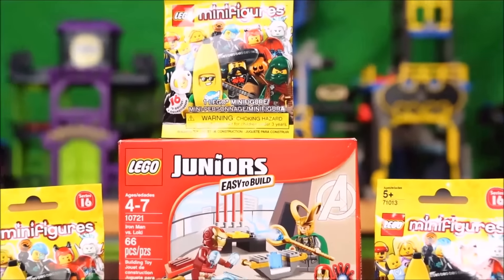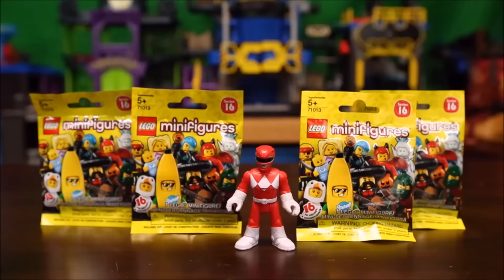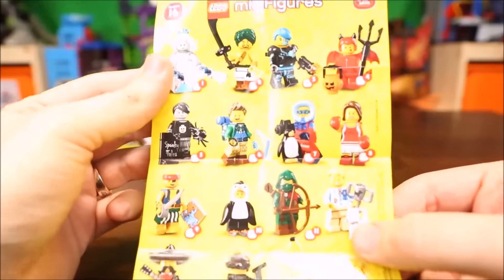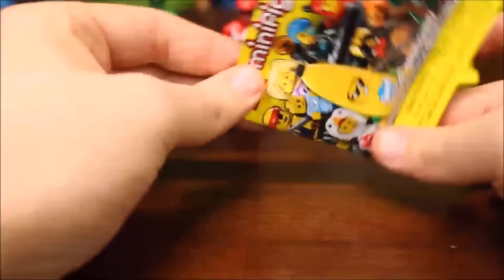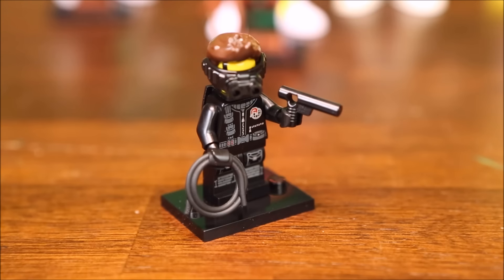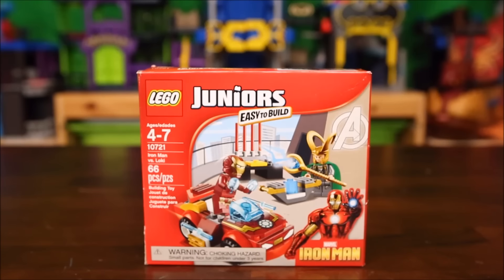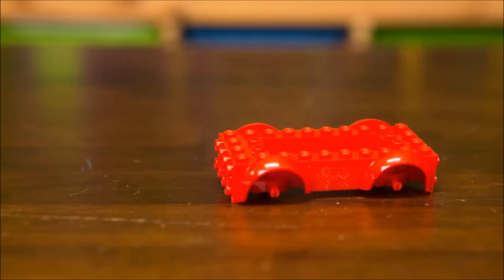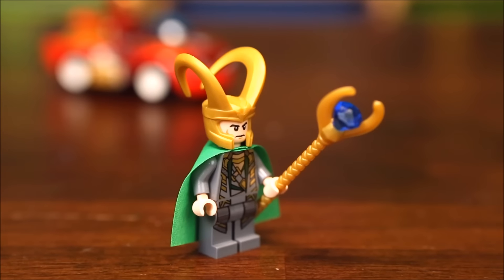New Lego Junior Iron Man VS Loki and Series 16 Minifigures!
Join us on this episode of Jase's Toy Box as we check out the all new Lego Junior Iron Man VS Loki playset! We also open 5 Series 16 Lego minifigure mystery packs!